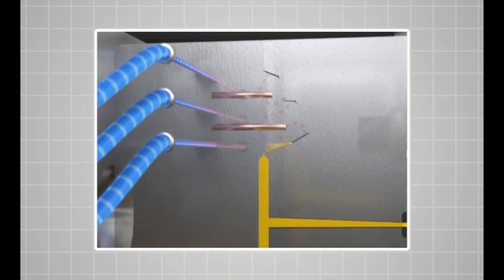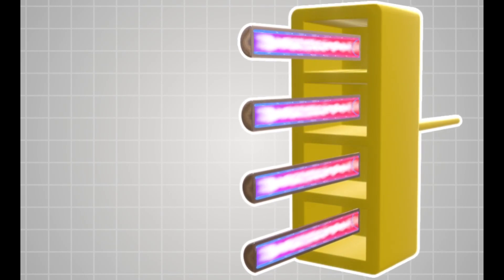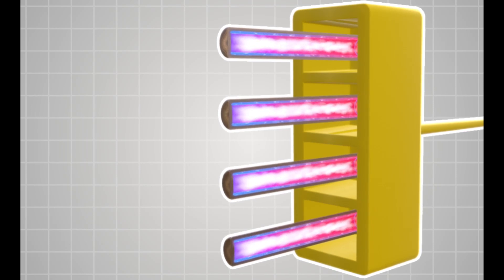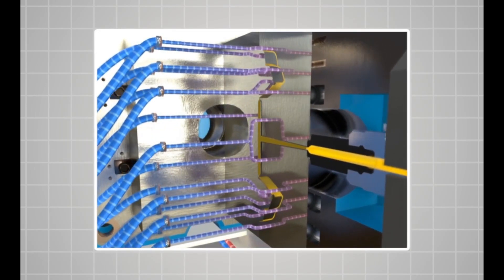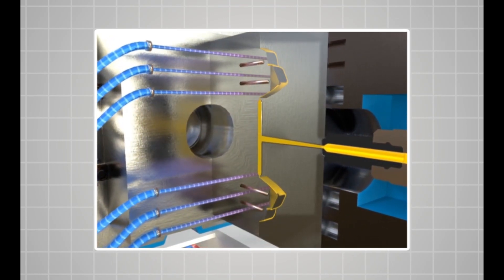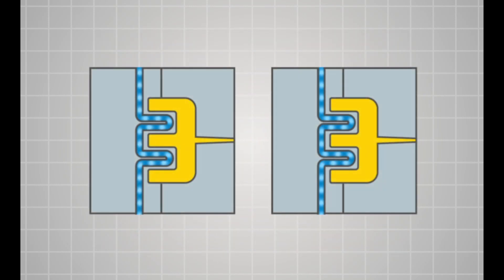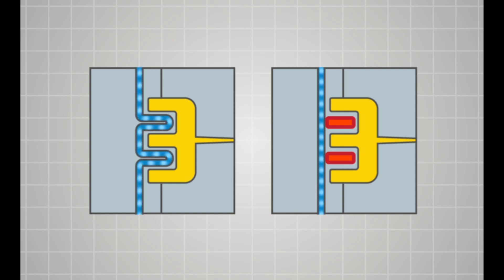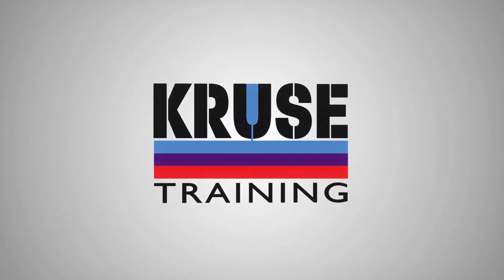Thermal Pins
Thermal pins are also called heat pipes or heat tubes. They are prefabricated components that can be integrated into a coolant design system. Thermal pins are super-thermal conductive devices that have the capacity to transfer heat at a high rate, both for cooling and heating applications.